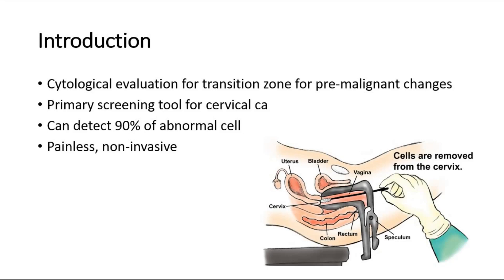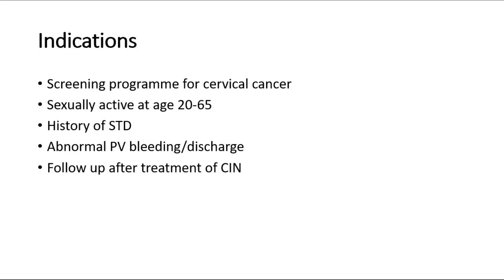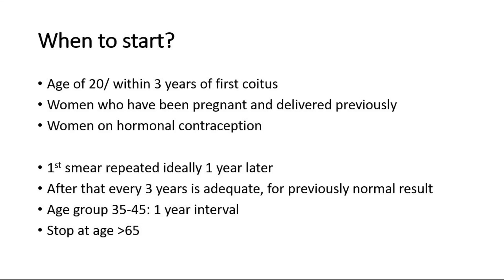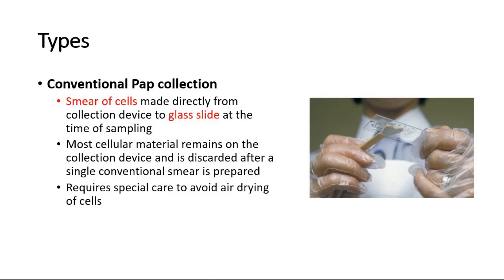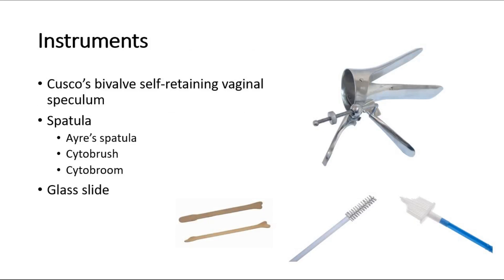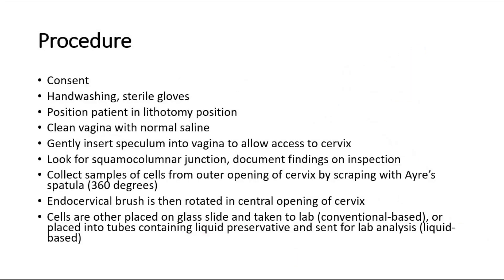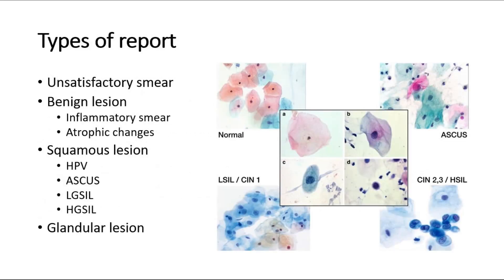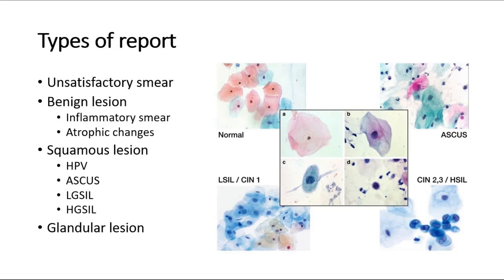[O&G] Pap smear - revision for medical students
Pap smear or Pap test is performed to check for cervical cancer in females. Pap smear involves the scraping of the cells from the cervix, which is a narrow, lower end of the uterus, present at the top of the vagina. This collection of cells sample is then sent to the lab to be reviewed under the microscope.

The Pap smear test enables the physician to make an intervention and thereby helps in curing cervical cancer, if detected at an early stage. This test may also detect the risk of developing cervical cancer sometime in the future or detect any other relevant changes in the cells present in the cervix. The Pap test is an important step in the early diagnosis of developing cancer.